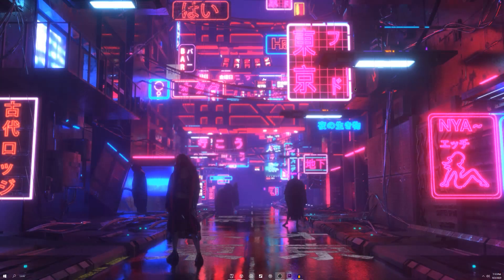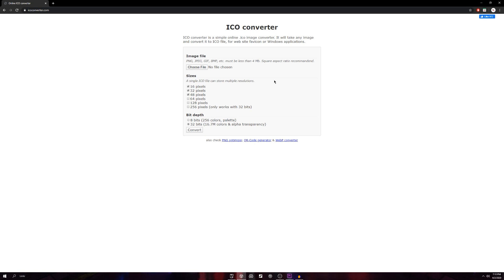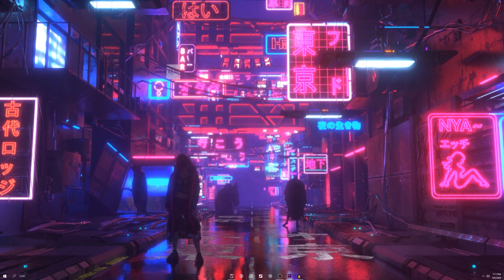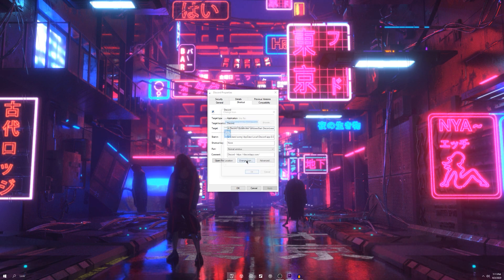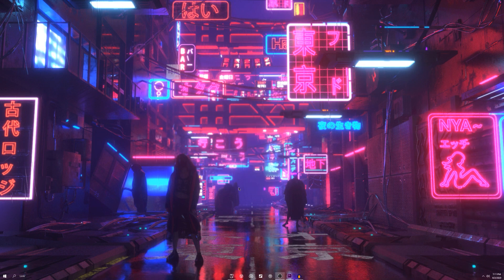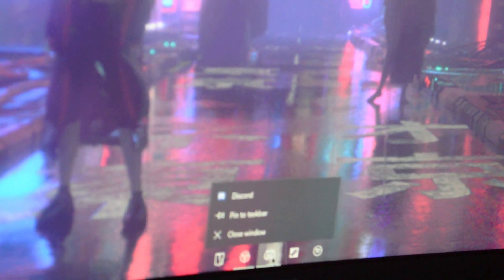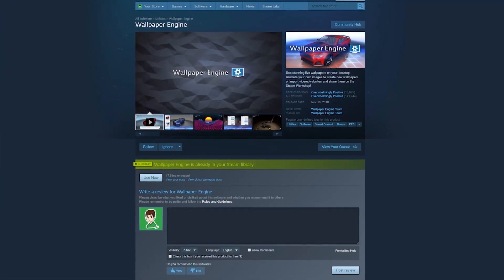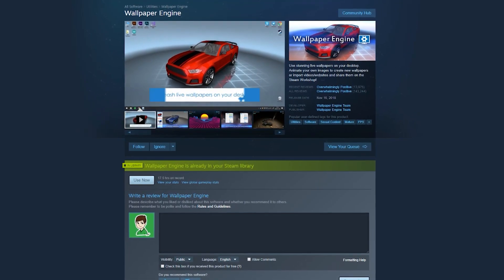How To Make Windows Look Better! | Clean Windows Desktop and Taskbar, (2020)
If you’re anything like me, when it comes to your Windows Desktop looks are just as important as functionality.  So in this video I show you how to easily make your Windows Desktop more clean and interesting with four simple tricks.

Written & Hosted by Connor
Shot & Edited by Connor